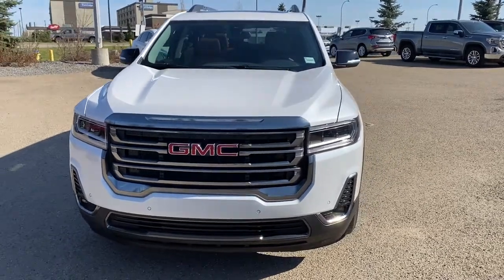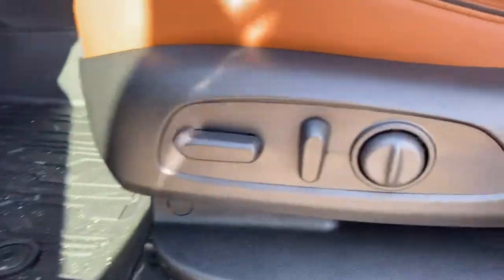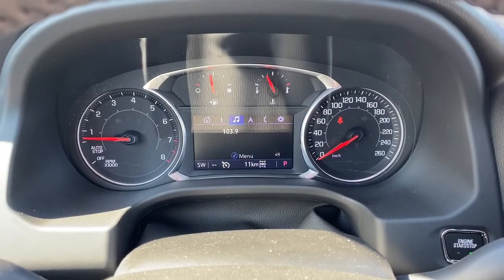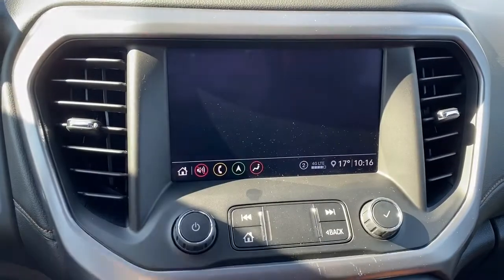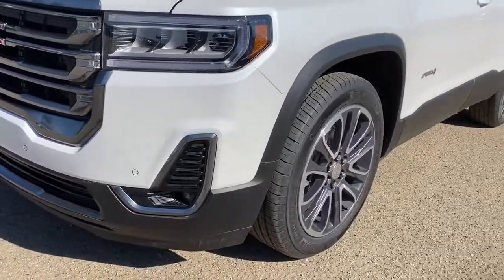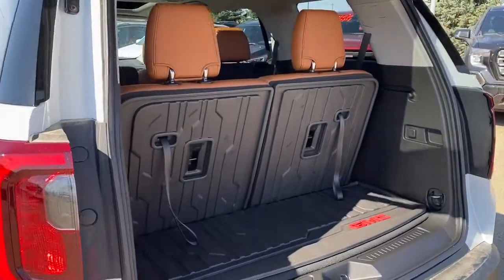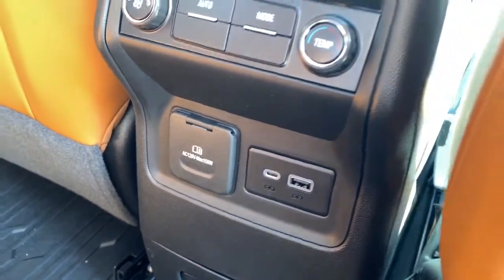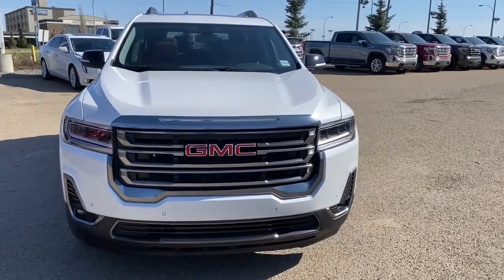2020 GMC Acadia AT4 Review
The 2020 GMC Acadia AT4 model is the only model you need for your offroad performance! The redesigned hood and grille and sleek black exterior mirrors with black chrome exterior accents are sure to impress. Offering exclusive AT4 20" wheels with All Terrain tires for year-round driving conditions. Equipped with an advanced twin clutch AWD system and Traction Select System. The interior boasts exclusive AT4 badging, AT4 heavy duty floor mats and a rear cargo mat. Climb inside the cabin and you'll find three rows of seating and Smart Slide second row seating. The media zone offers XM satellite radio, OnStar mirror, and a touchscreen display with rear view camera. There is no shortage of power supplies, or options. Come test drive to experience all the additional features that we are sure you will love and find tremendous value in.